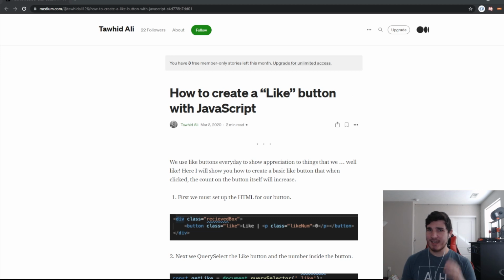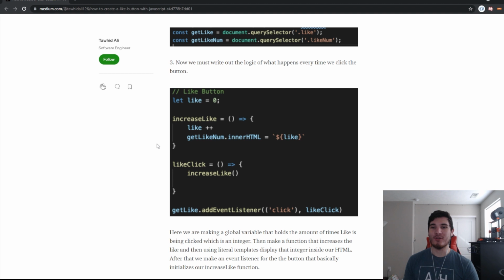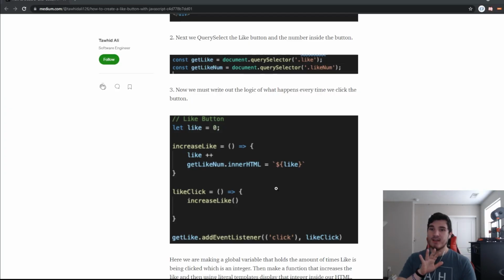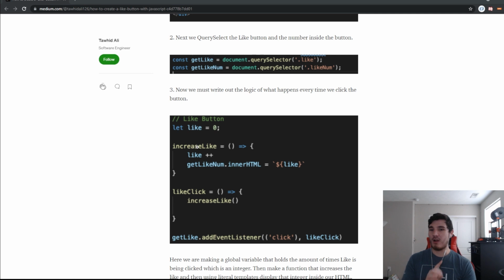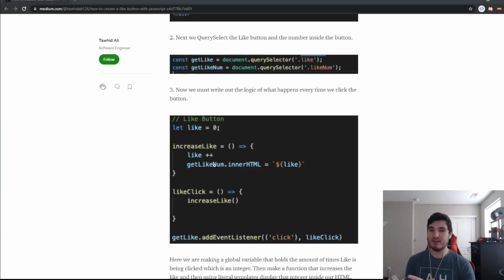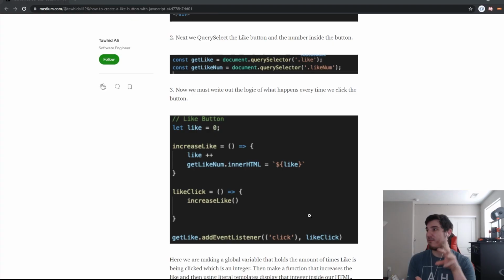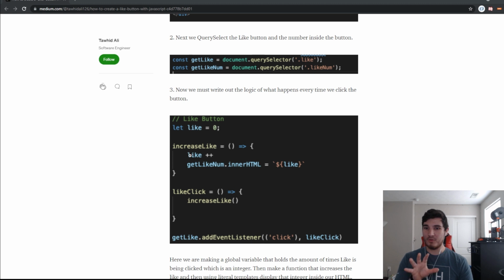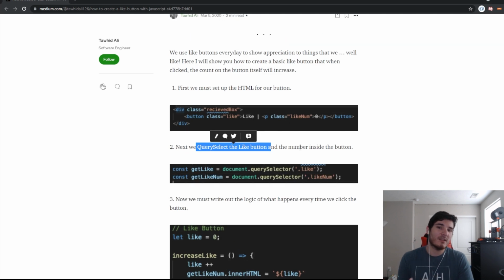Write Better Code...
Came across this tutorial write up on medium and slowly realized the code it was not the best...